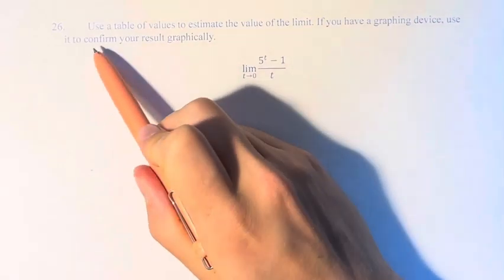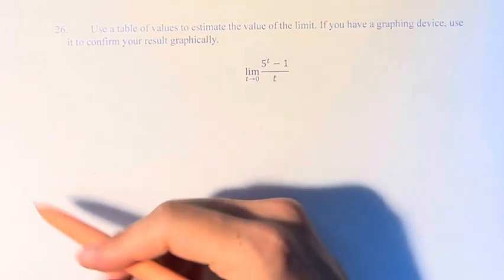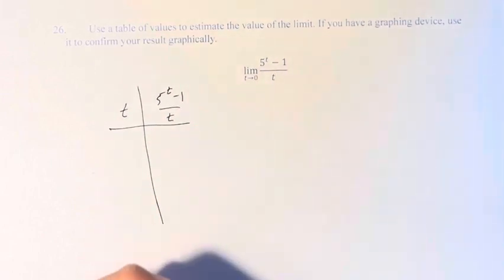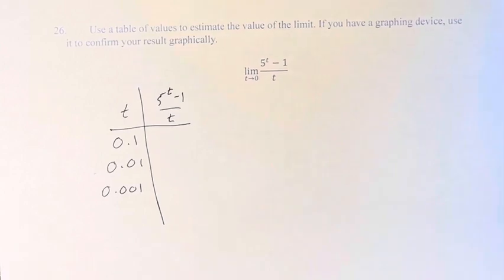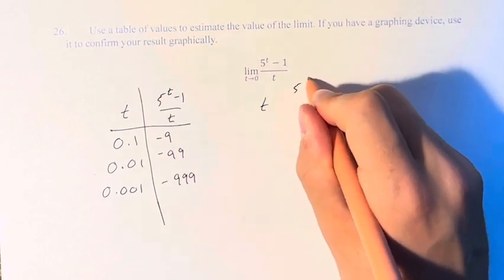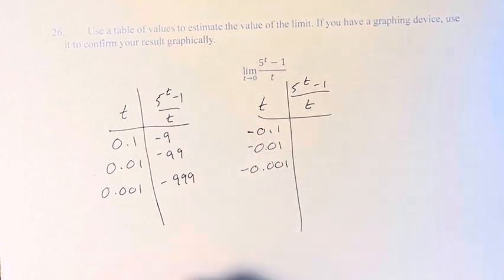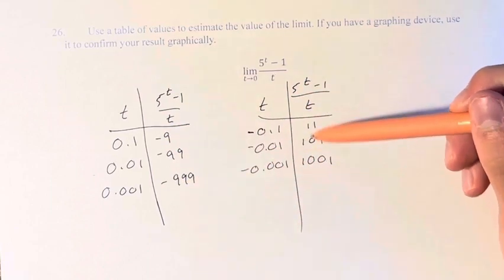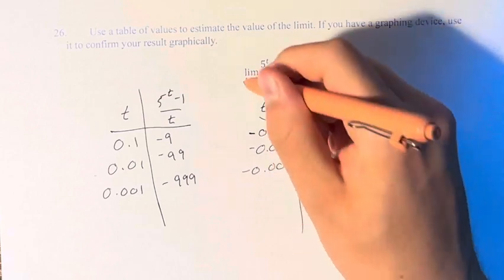26. Use a table of values to estimate the value of the limit. If you have a graphing device...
26. Use a table of values to estimate the value of the limit. If you have a graphing device, use it to confirm your result graphically.

lim(t→0)⁡(5^t-1)/t

Calculus: Early Transcendentals
Chapter 2: Limits and Derivatives
Section 2.2: The Limit of a Function
Problem 26